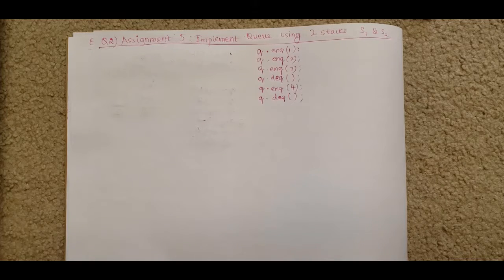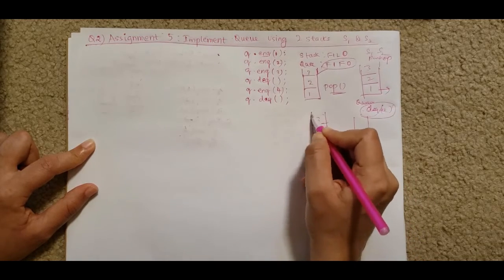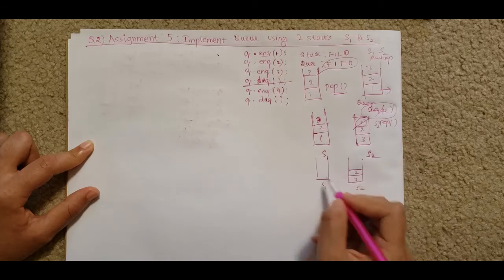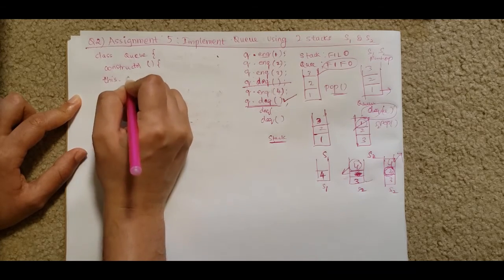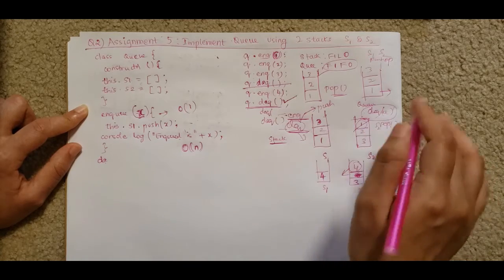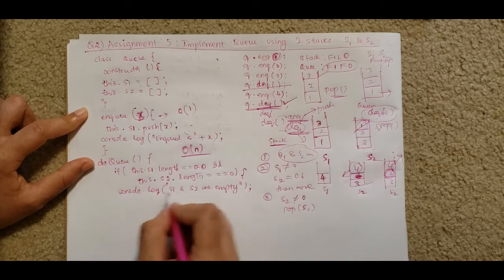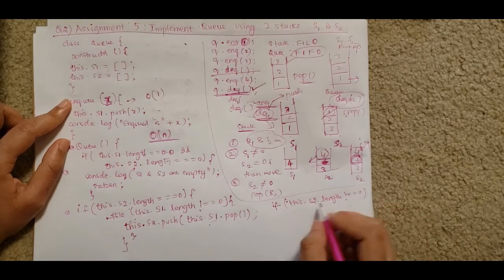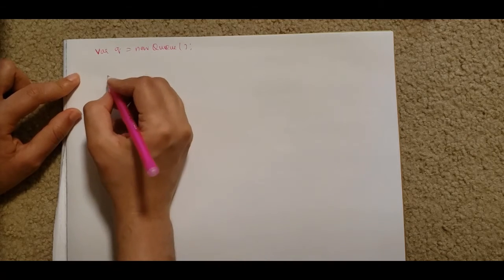12. Implement Queue using 2 stacks s1 and s2(JavaScript)